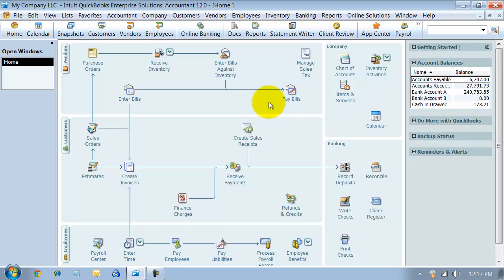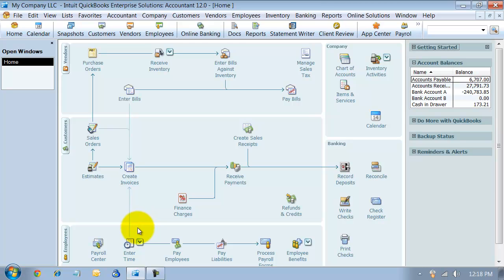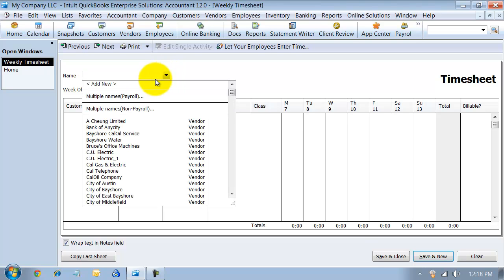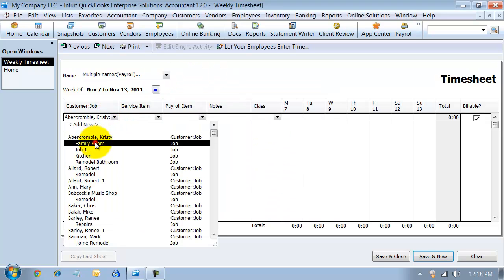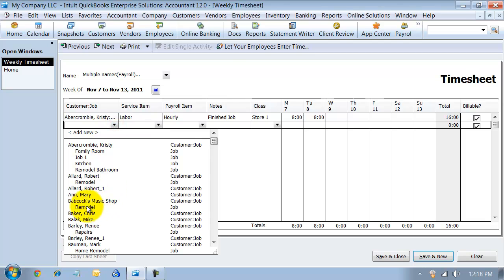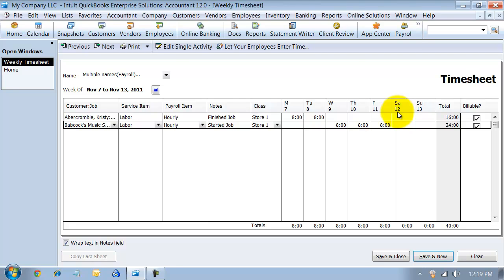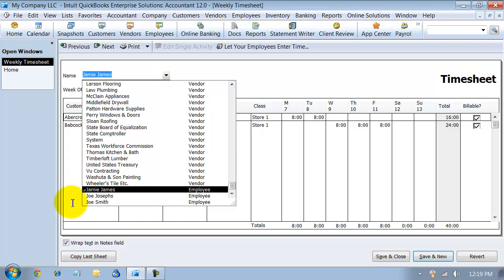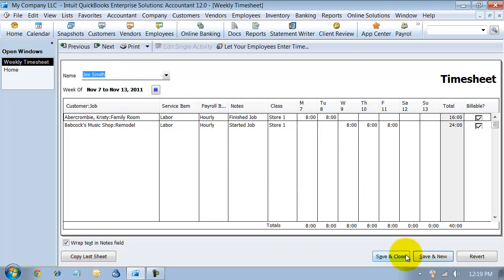QuickBooks Training - Batch Timecard Entry - QuickBooks Time - Learn QuickBooks - QuickBooks Help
Frequently on jobs you can have several technicians working the same job. QuickBooks now has a way to batch enter these time cards - and allows for job costing by filling in the task and customer/job on each employee's time card.

00:00 Tutorial Markers
00:44 Use Weekly Timesheet